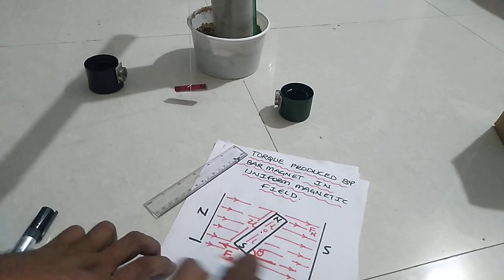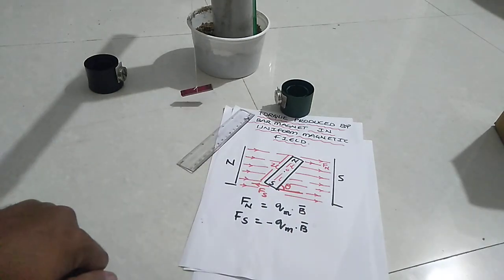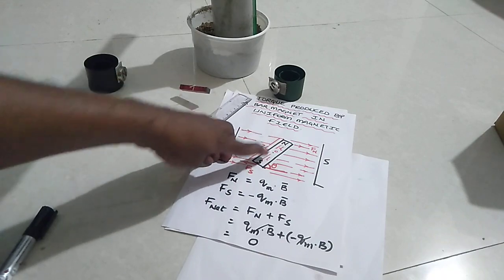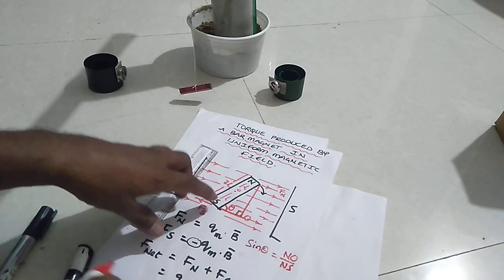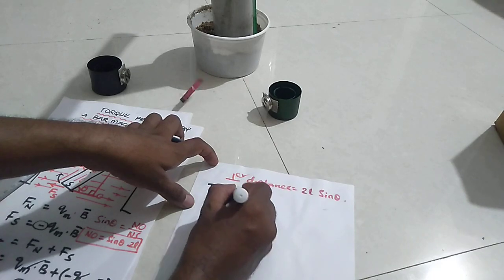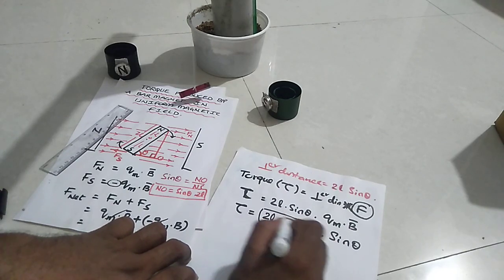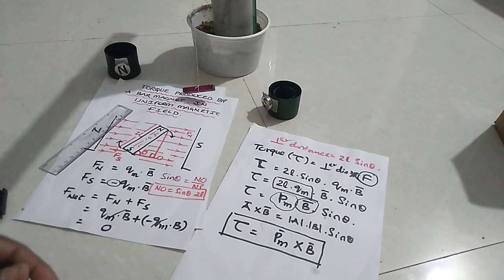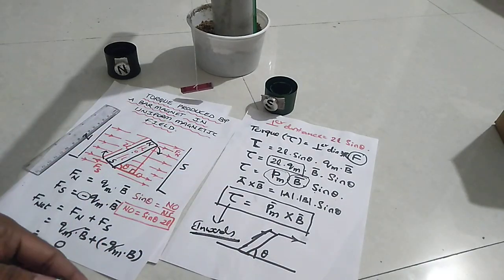Torque experienced by a bar magnet in an Uniform magnetic Field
deriving formula for the torque by practical method